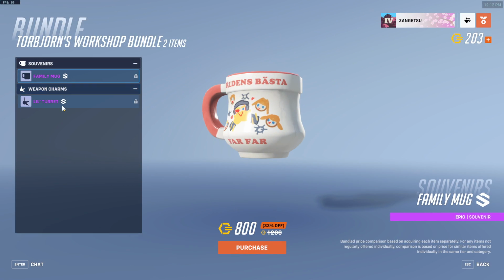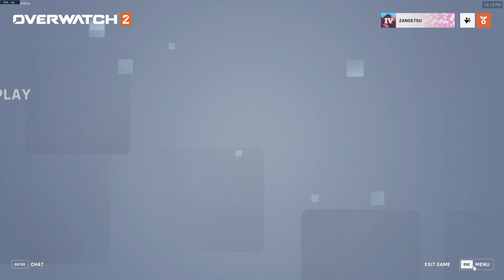Overwatch 2 Shop | CYBER WIDOW IS FINALLY HERE | The prices didn't change :(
The prices were for black friday last week.